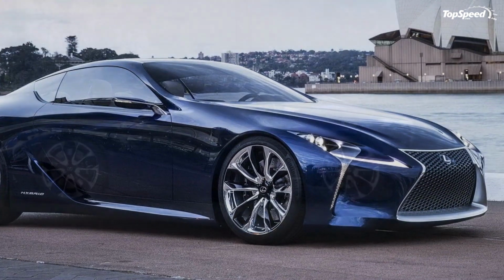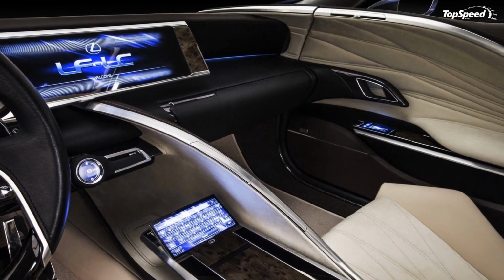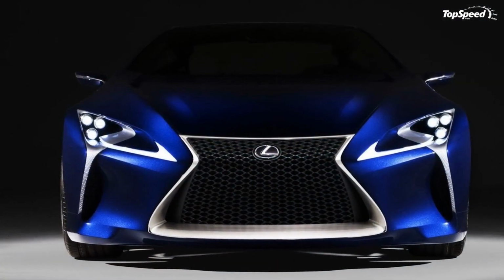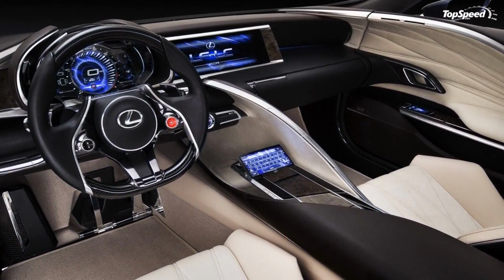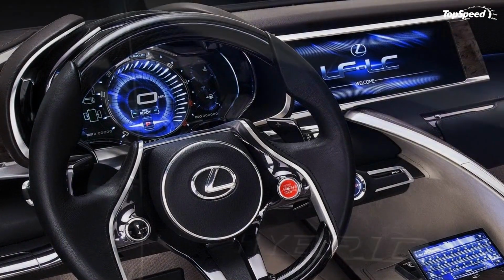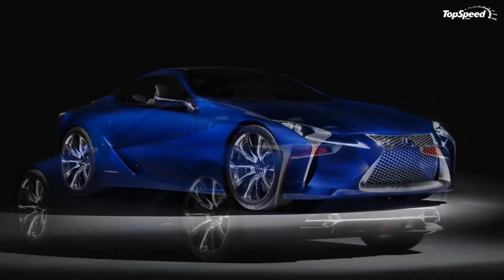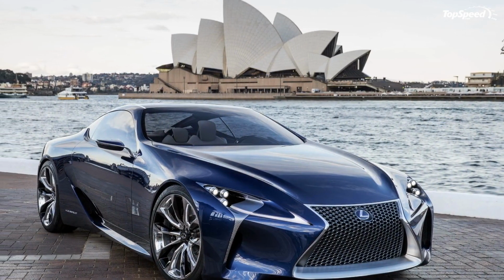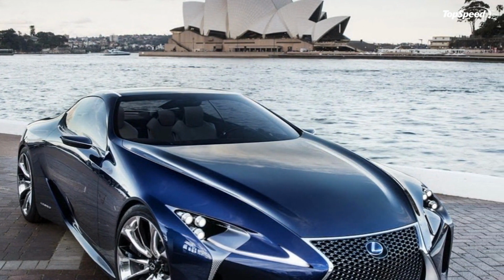2012 Lexus LF-LC True Blue Concept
The second iteration of the Lexus LF-LC Concept, previously dubbed the LF-LC 2, has now been revealed. It’s called the LF-LC Blue Concept and if we weren’t trying to outsmart ourselves, we would’ve though it was dubbed as the Blue Concept because of something garish done to the car.
The truth is, it’s called the LF-LC Blue Concept because the car has been finished in an Opal Blue color, a color that Lexus describes as inspired by the "lustrous base color found in the naturally occurring semi-precious opal stone of outback Australia."  Okay, so maybe there is something behind the color.
Nevertheless, the LF-LC Blue Concept comes dressed to the party looking a whole lot like the original LF-LC Concept we saw in early 2012 at the Detroit Auto Show. Make no mistake, though, the former has some new features that the original didn’t.
Find out what they are by clicking past the jump for more about the Lexus LF-LC Blue Concept.